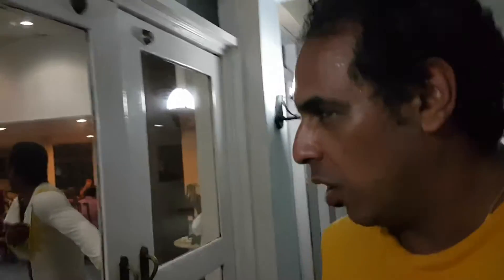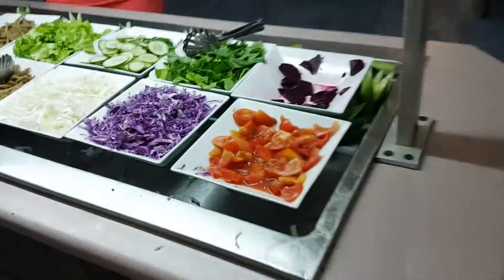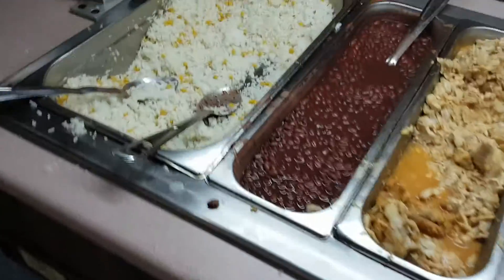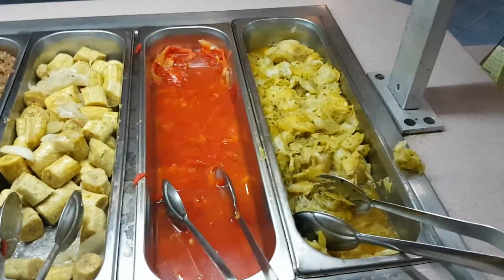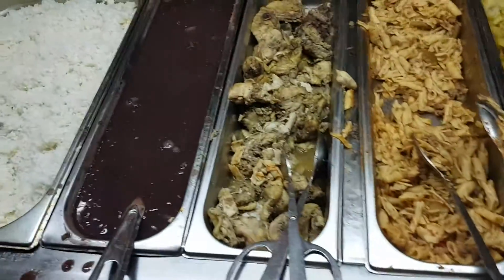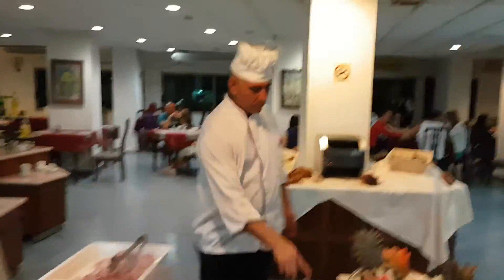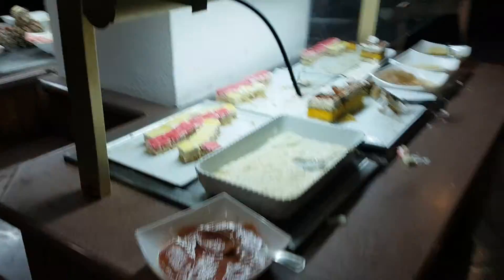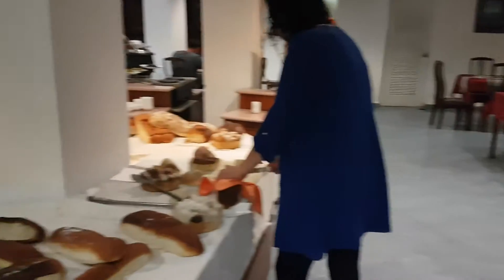Hotel Sunbeach Varadero Cuba Buffet